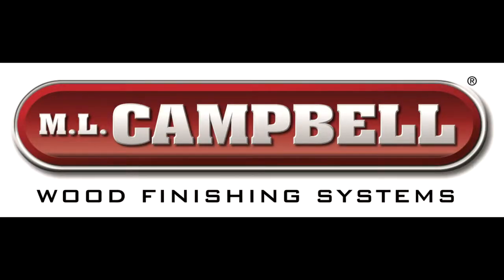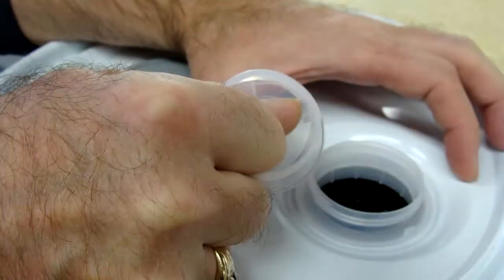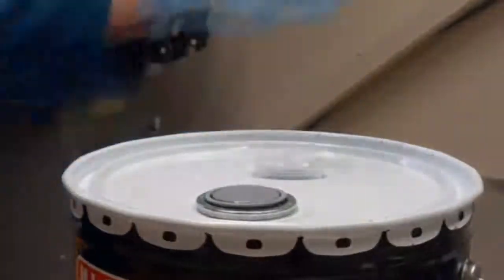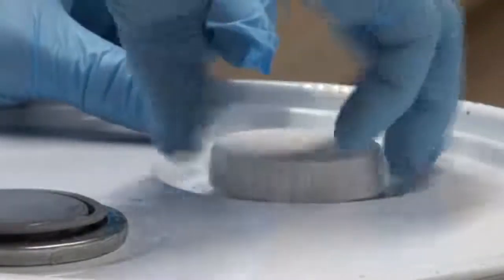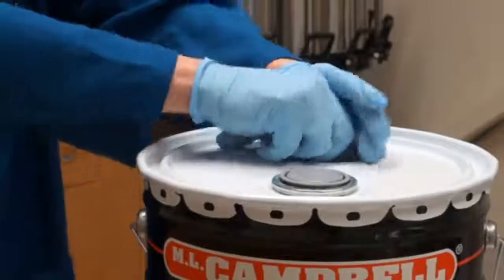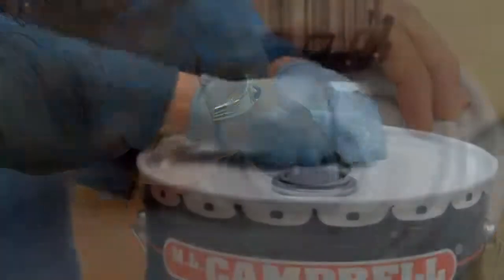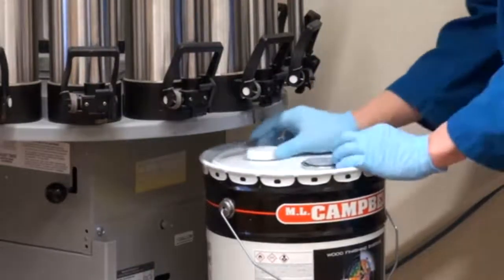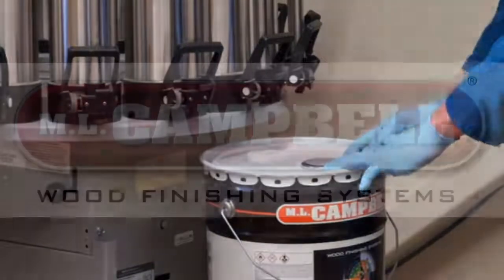Removing the Lid 5